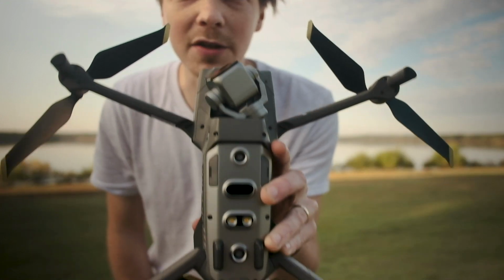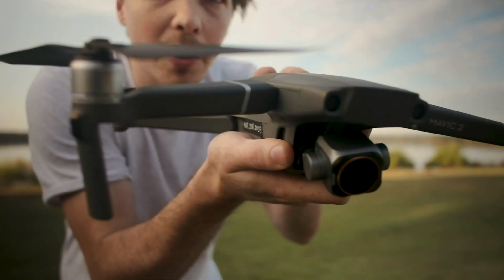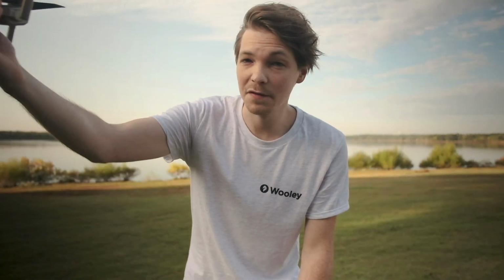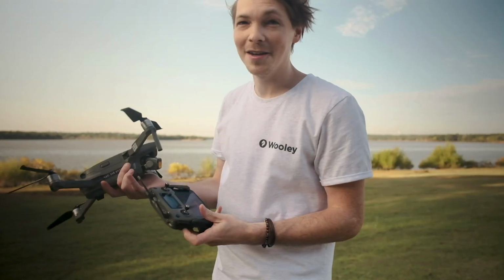How To HAND CATCH Mavic 2 Pro / Zoom TUTORIAL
Learn how to do a proper hand grab and landing with your DJI Mavic 2 Pro and DJI Mavic 2 Zoom (without going to the hospital) in this short tutorial.